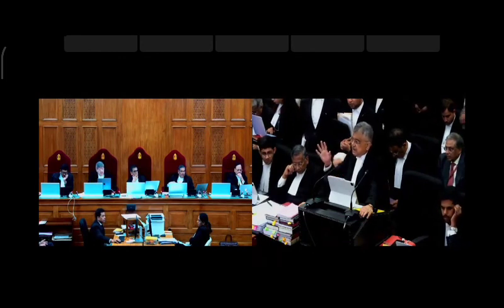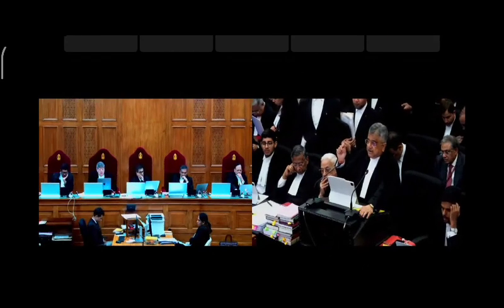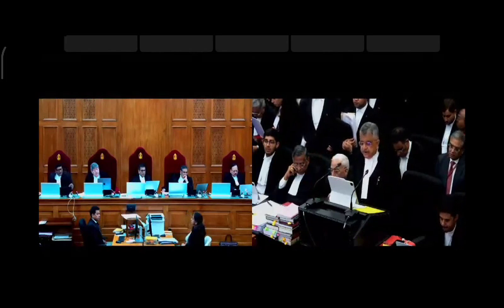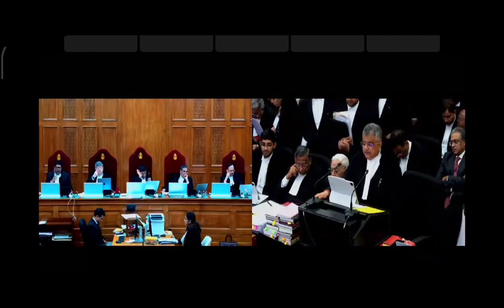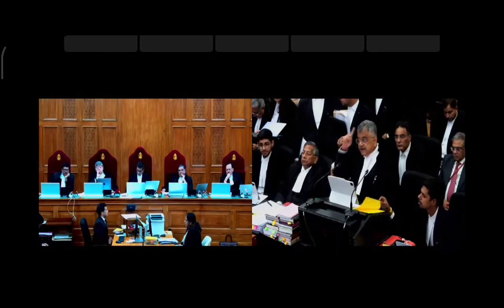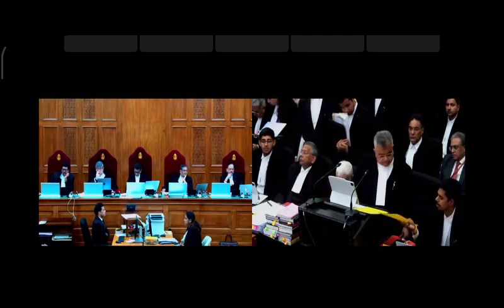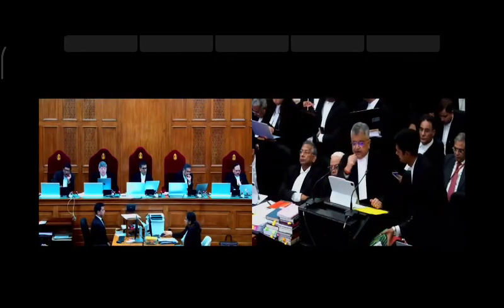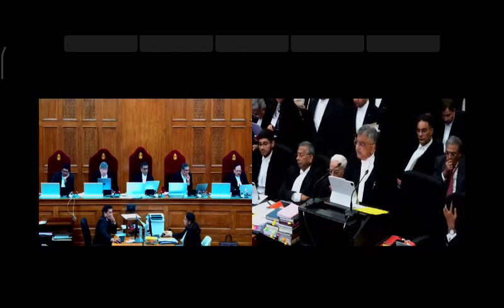Supreme Court Hearing Article 370| Parliament power|tushar Mehta to CJI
On Day 12 of the hearing in a batch of petitions challenging the August 5, 2019 decision to put an end to the autonomy guaranteed to J&K under Article 370 of the Constitution, the Solicitor General of India Tushar Mehta told the court that in the absence of the Constituent Assembly of J&K recommending the abrogation of Article 370 before it lapsed, the President of India gained absolute discretion to abrogate or nullify the effect of Article 370.

Article 370
Jammu and Kashmir
CJI DY Chandrchud Kapil Sibal
Tushar Mehta
AM Singhvi

This Video is Strictly for LEGAL AWARENESS & EDUCATION Purpose only

Article 370 of the Indian constitution gave special status to Jammu and Kashmir, a region located in the northern part of the Indian subcontinent and part of the larger region of Kashmir which has been the subject of a dispute between India, Pakistan and China since 1947. Jammu and Kashmir was administered by India as a state from 17 November 1952 to 31 October 2019, and Article 370 conferred on it the power to have a separate constitution, a state flag, and autonomy of internal administration.. Article 370 was drafted in Part XXI of the Indian constitution titled "Temporary, Transitional and Special
Provisions". It stated that the Constituent Assembly of Jammu and Kashmir would be empowered to recommend the extent to which the Indian constitution would apply to the state. The state assembly could also abrogate the Article 370 altogether, in which case all of Indian Constitution would have applied to the state. After the state constituent assembly was convened, it recommended the provisions of the Indian constitution that should apply to the state, based on which 1954 Presidential Order was issued. Since the state constituent assembly dissolved itself without recommending the abrogation of Article 370, the article was deemed to have become a permanent feature of the Indian Constitution.[9] [10]

On 5 August 2019, the Government of India issued a Presidential Order superseding the 1954 order, and making all the provisions of the Indian constitution applicable to Jammu and Kashmir. The order was based on the resolution passed in both houses of India's parliament with two-thirds majority. A further order on 6 August made all the clauses of Article 370 except clause 1 to be inoperative.

In addition, the Jammu and Kashmir Reorganisation Act, 2019 was passed by the parliament, enacting the division of the state of Jammu and Kashmir into two union territories to be called Union Territory of Jammu and In addition, the Jammu and Kashmir Reorganisation Act, 2019 was passed by the parliament, enacting the division of the state of Jammu and Kashmir into two union territories to be called Union Territory of Jammu and Kashmir and Union Territory of Ladakh. The reorganisation took place on 31 October 2019.

A total of 23 petitions were presented to the Supreme Court of India, challenging the central government's decision to abrogate Article 370 of the Constitution, which has constituted a five judge bench for the same.

lawyer attorney immigration lawyer
lawyers near me personal injury lawyer
divorce lawyer
car accident lawyer
divorce lawyers
bankruptcy attorney
law firm
barrister
divorce attorney
family law divorce lawyers near me
solicitor
employment law
real estate attorney
family law attorney
immigration lawyer near me
personal injury attorney
real estate lawyer injury lawyer
business law
accident lawyer
criminal defense attorney
divorce attorney near me david boys attorney at lawbankruptcy lawyer
law office
corporate law
law firms near me
car accident attorney immigration attorney
tax attorney
workers comp lawyer
bankruptcy lawyers near me
malpractice lawyer
medical malpractice lawyer
employment attorney
family lawyer near me accident attorney
michael avenatti nike
estate planning attorney
probate lawyer
tax lawyer
injury attorney
medical malpractice attorney law offices near me
dui lawyer